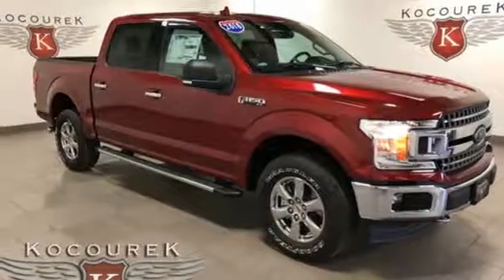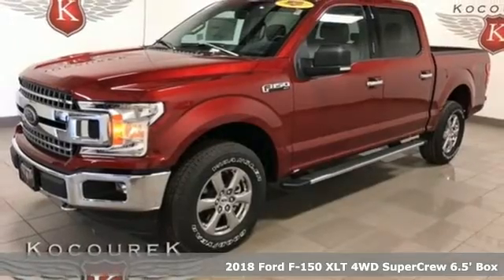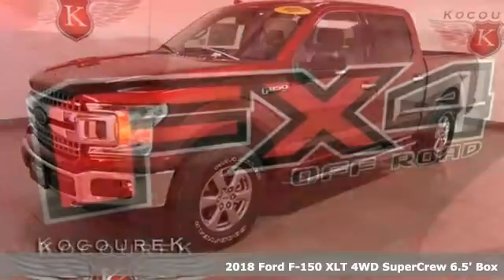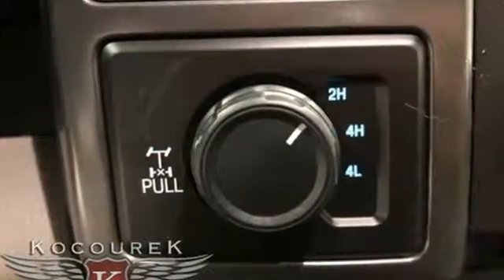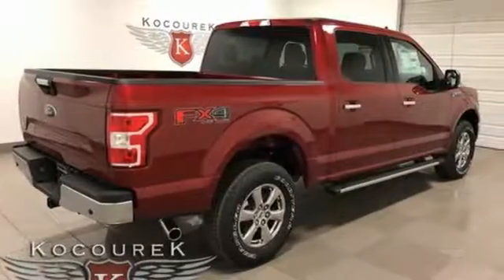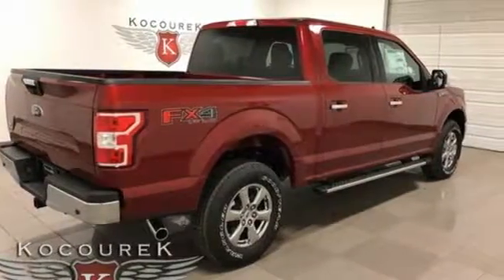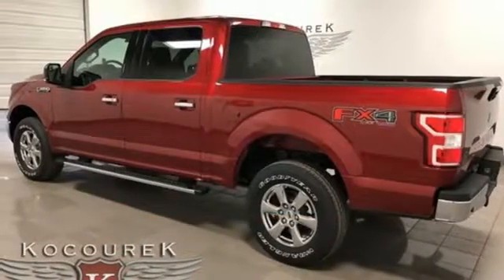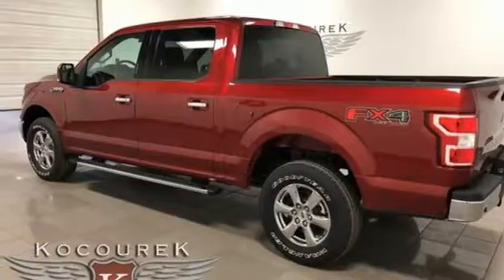New 2018 Ford F-150 Wausau, WI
Year: 2018
Make: Ford
Model: F-150
Trim: XLT
Engine: 5.0L V8 Ti-VCT
Transmission: 10-Speed
Color: Red
Interior: Medium Earth Gray
Stock #: 0070F
VIN: 1FTEW1E58JKD99468
***Home Of the Lifetime Unlimited Mileage Warranty, a Kocourek Ford exclusive!!!*** 2018 Ford F-150 XLT Ruby Red Metallic Tinted Clearcoat 5.0L V8 Ti-VCT *** NAVIGATION ***, *** CHROME WHEELS ***, *** TRAILER HITCH ***, * Bluetooth, Hands-Free *, * Backup Camera *, * Keyless Entry *, * Power Locks *, * Power Windows *, * Cruise Control *, ** HEATED SEATS **, ** REMOTE START **, *** 4WD / 4X4 / AWD / 4 WHEEL DRIVE ***, 5.0L V8 Ti-VCT, 10-Way Power Driver & Passenger Seats, 2-Bar Style Grille w/Chrome 2 Minor Bars, 4.2" Productivity Screen in Instrument Cluster, 4x4 FX4 Off-Road Bodyside Decal, Auto-Dimming Rear-View Mirror, Chrome Door & Tailgate Handles w/Body-Color Bezel, Chrome Step Bars, Class IV Trailer Hitch Receiver, Cloth 40/20/40 Front Seat, Electronic Locking w/3.55 Axle Ratio, Equipment Group 302A Luxury, Extended Range 36 Gallon Fuel Tank, Fixed Backlight w/Privacy Glass, FX4 Off-Road Package, Heated Front Seats, Hill Descent Control, Leather-Wrapped Steering Wheel, Navigation System, Off-Road Tuned Front Shock Absorbers, Power Glass Heated Sideview Mirrors, Power-Adjustable Pedals, Radio: Single-CD/SiriusXM w/7 Speakers, Rear Under-Seat Storage, Rear Window Defroster, Remote Start System, Reverse Sensing System, Single-Tip Chrome Exhaust, SYNC, SYNC 3, Wheels: 18" Chrome-Like PVD, XLT Chrome Appearance Package. Price includes: $1,500 - Bonus Customer Cash. Exp. 07/09/2018, $750 - Ford Credit Retail Bonus Customer Cash. Exp. 07/09/2018, $750 - Retail Bonus Customer Cash. Exp. 07/09/2018, $2,250 - Retail Customer Cash. Exp. 07/09/2018

Address:
2727 North 20th Ave